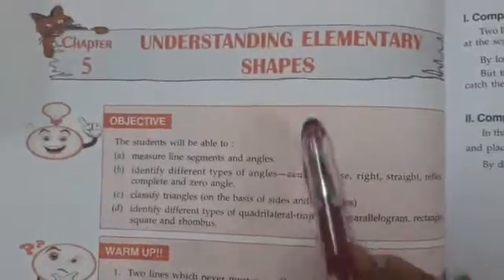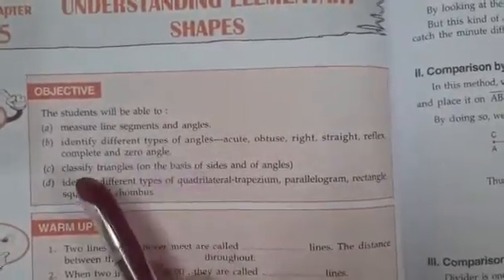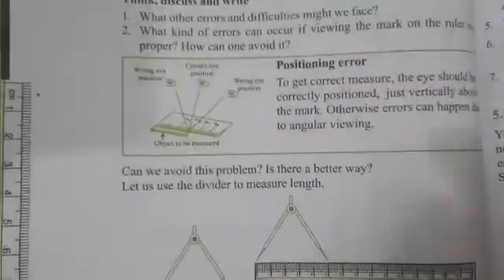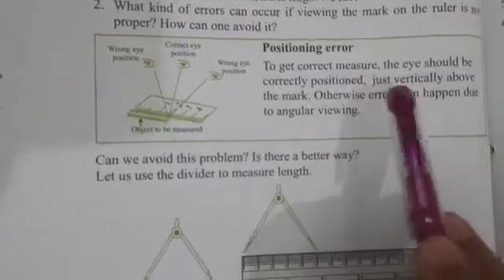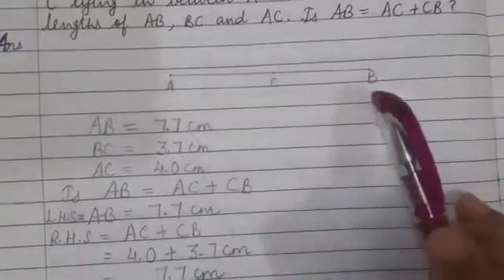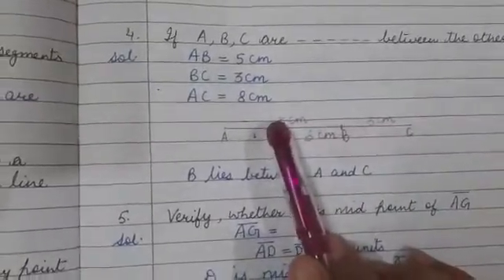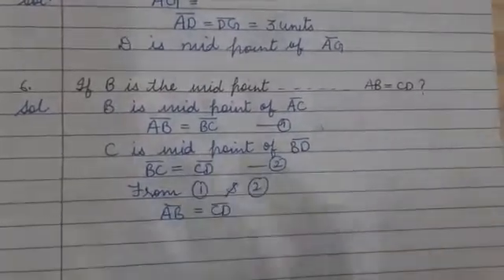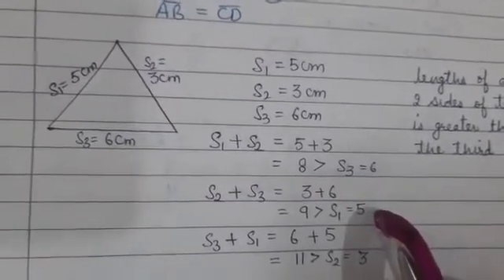Class 6 Mathematics chapter 5 introduction & Exercise 5.1